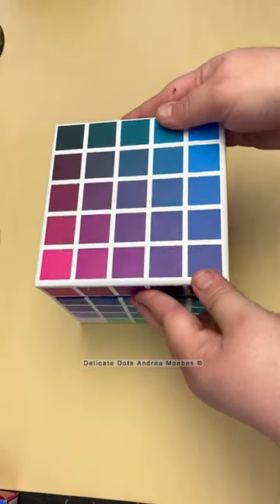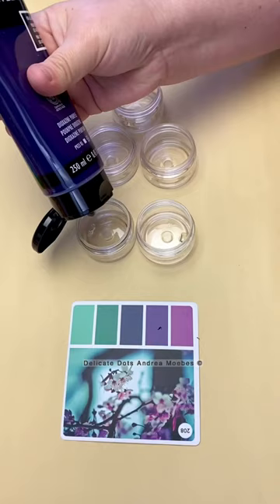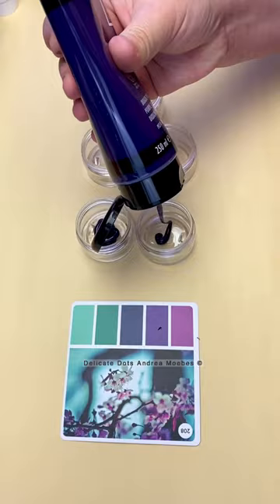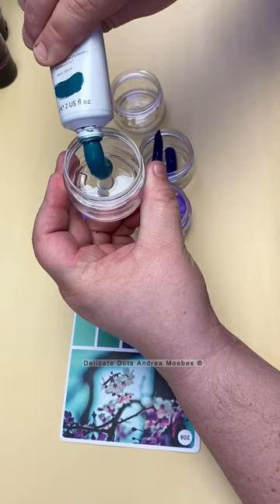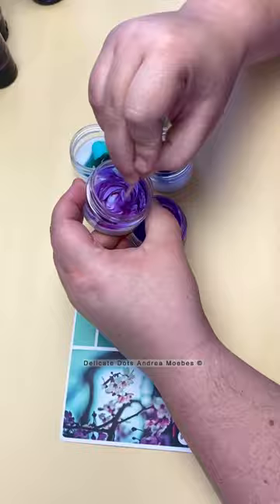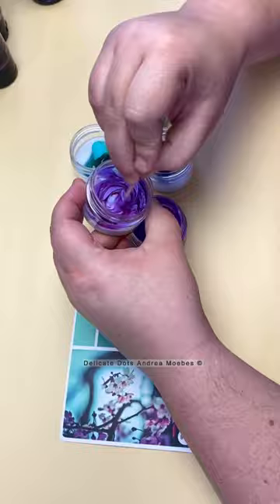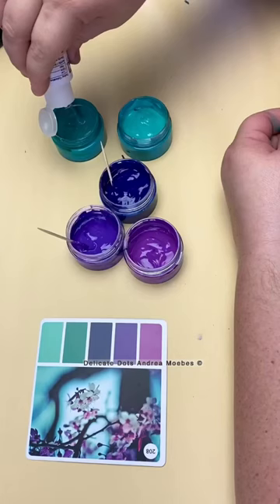Mixing paint colors for a dot mandala painting